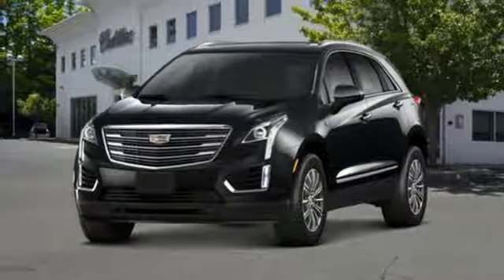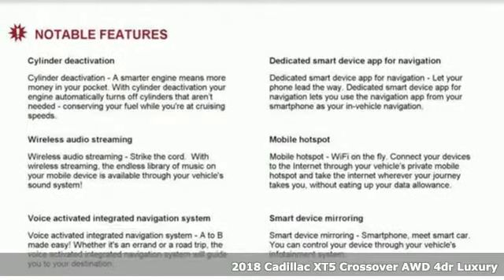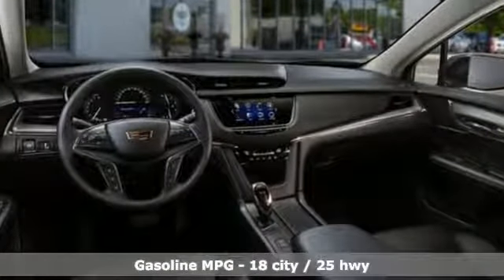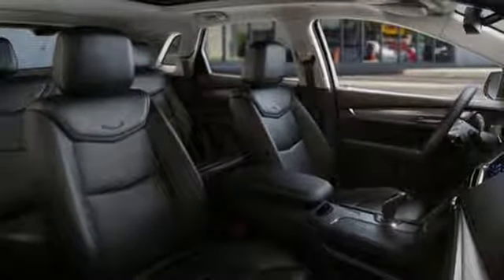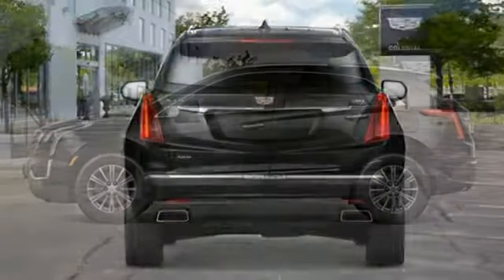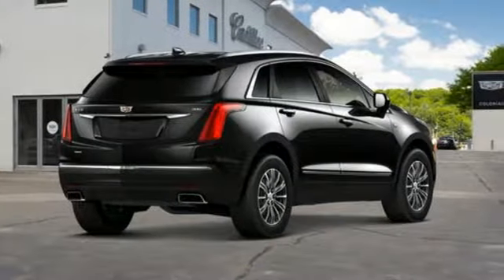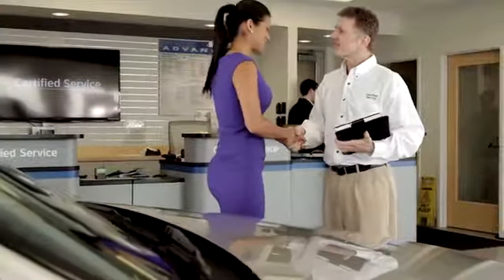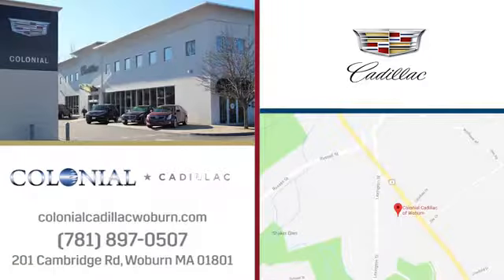2018 Cadillac XT5 Woburn, MA #167618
Year: 2018
Make: Cadillac
Model: XT5
Trim: Luxury AWD
Engine: 3.6L V-6
Transmission: Automatic
Color: Stellar Black Metallic
Interior: Jet Black
Stock #: 167618
VIN: 1GYKNDRS3JZ248174

Address:
201 Cambridge Road